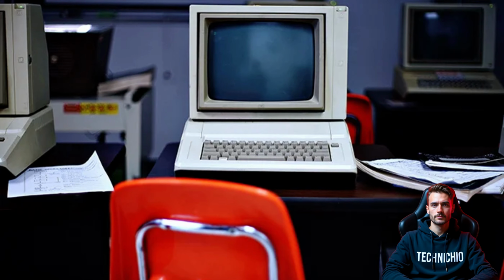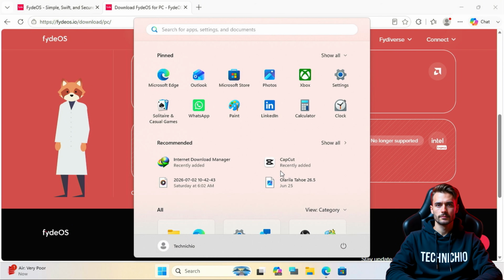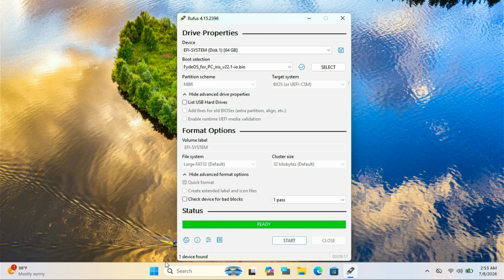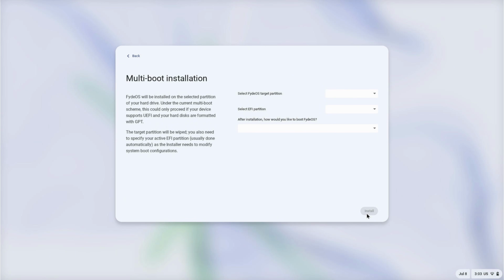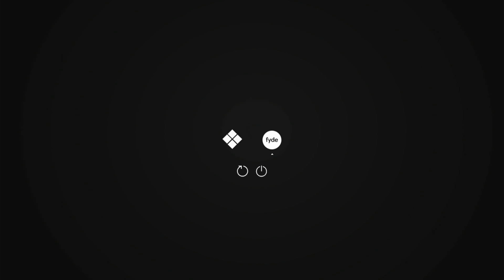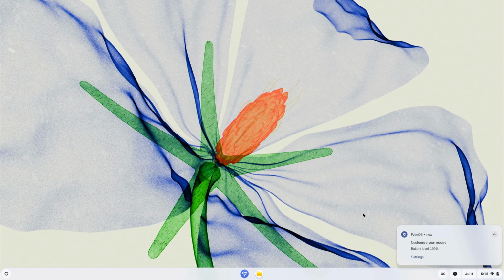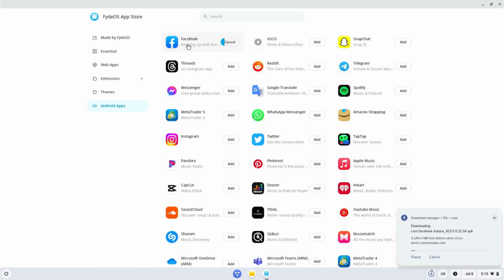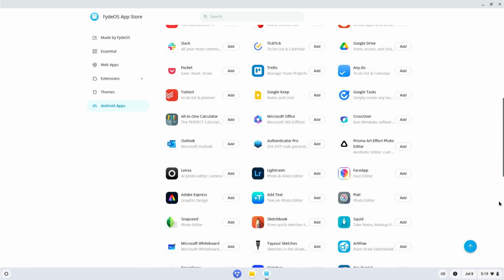The OS That Makes 10-Year-Old PCs Fast Again | FydeOS (Complete Tutorial)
*Want to breathe new life into your old PC or laptop? *

In this complete FydeOS installation tutorial, I'll show you how to install FydeOS on almost any computer, including Intel Core, Pentium, Celeron, AMD, and Legacy systems.

FydeOS is one of the best lightweight operating systems available today. Unlike ChromeOS, it supports Dual Boot with Windows and allows you to run Android Apps, Linux Apps, and Web Apps all in one place.

✔ Download the correct FydeOS version
✔ Create a Bootable USB using Rufus
✔ Install FydeOS step by step
✔ Dual Boot FydeOS with Windows
✔ Configure the Boot Manager
✔ Set up FydeOS after installation
✔ Enable the Android Subsystem
✔ Install Android Apps
✔ Explore FydeOS Store
✔ Learn the advantages of FydeOS over ChromeOS

This tutorial is perfect for beginners and advanced users who want a fast, lightweight, and modern operating system for old or low-end computers.

⏱️ *Timestamps:*
0:00   – Intro
0:43   – FydeOS
1:45   – Choosing Version
2:50   – Bootable USB
4:24   – Installation
5:38   – Setting Dual Boot
8:13   – First Boot
8:55   – Pre Config
10:45 – Quick Look
11:23 – Android Sub
13:10 – Outro